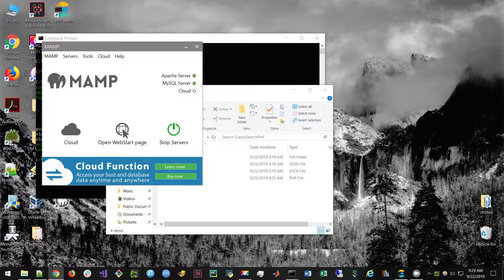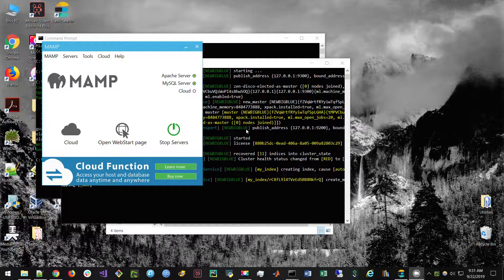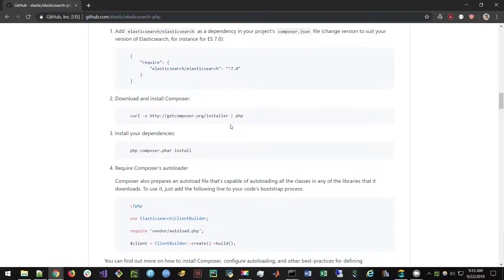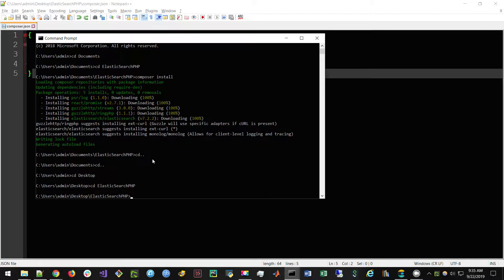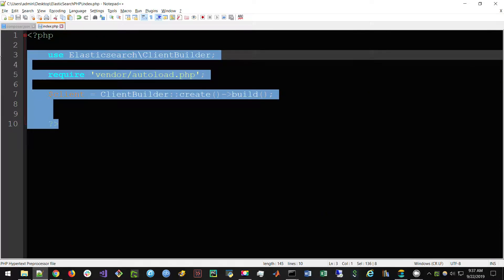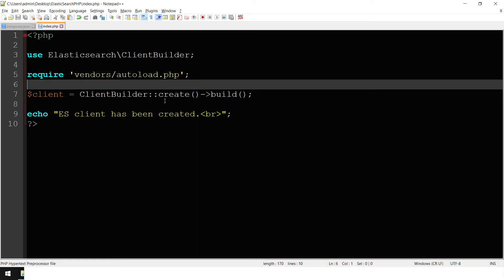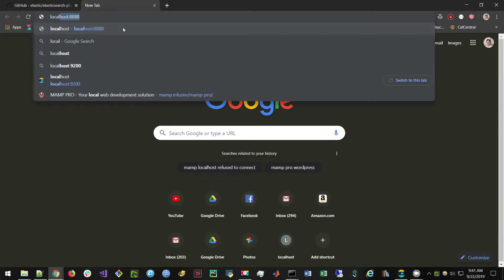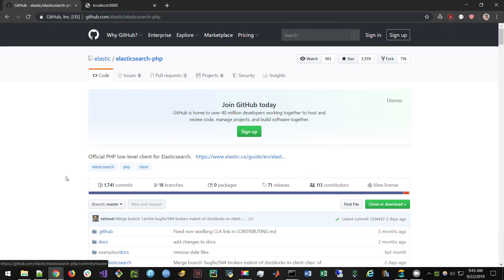ElasticSearch PHP Client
I walk through how to install and configure the ElasticSearch Low Level PHP client using MAMP to host the PHP on the local Windows 10 machine and Composer to install the ElasticSearch PHP client. I also show how we can create a test document and query it through PHP.